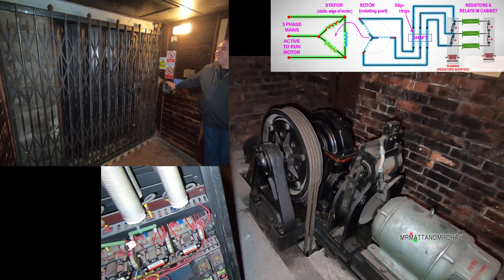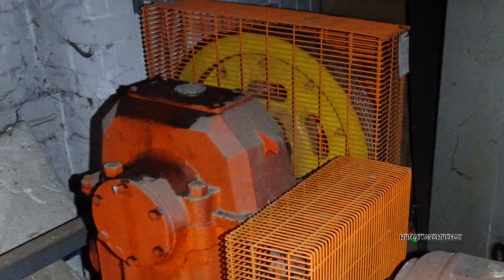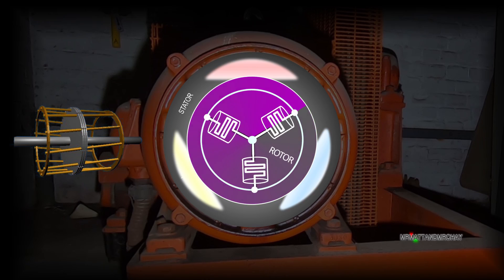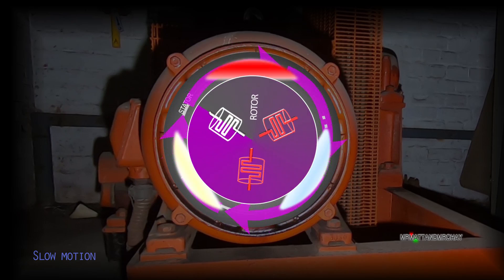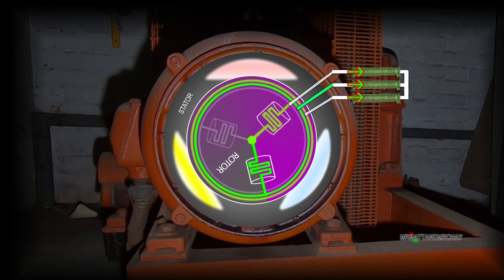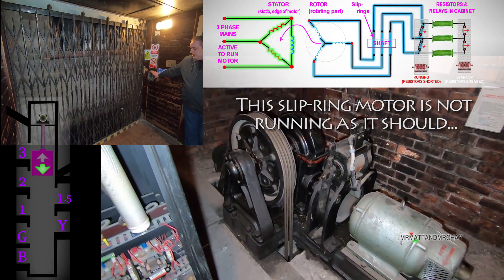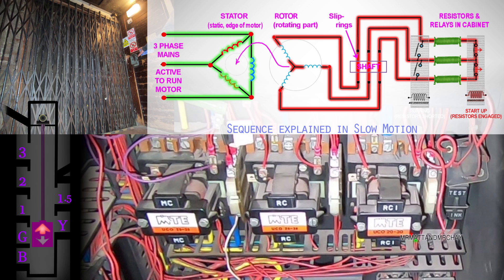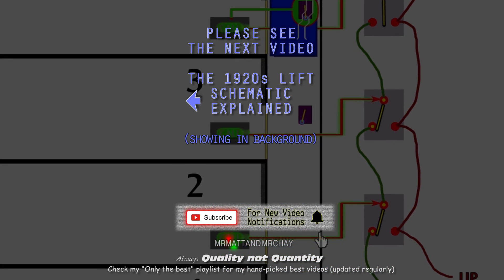SLIP RING MOTOR - how it works, explained the EASY way! (1920s Lift Motor Room)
"To the point, explained simply in hopefully a way that ANYONE can understand!"
THE MRMATTANDMRCHAY CHANNEL, established 2009:
What is my channel about?  "Old lift machinery made interesting", old air-raid sirens, prehistoric alarm equipment - things that I find fascinating and I hope you will too.  If "I" don't find it interesting - IT DOESN'T GET UPLOADED!
I always spend a lot of time editing my videos with animations, video in-sync with music and voice overs to make them this way.  I'm also a perfectionist!

##FYI - THE SCHEMATIC DIAGRAM VIDEO (mentioned at end of video) IS COMING VERY SOON!###

Thanks to Mikie Furniss for setting this visit up.